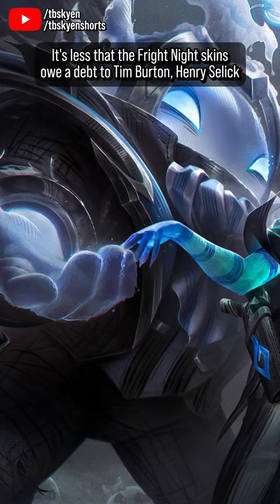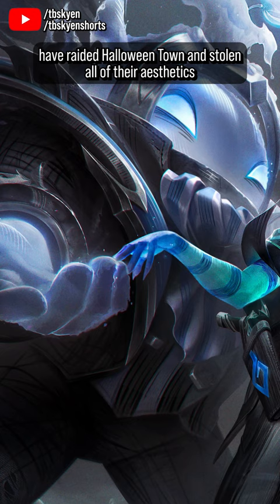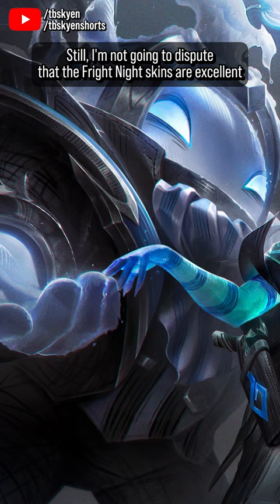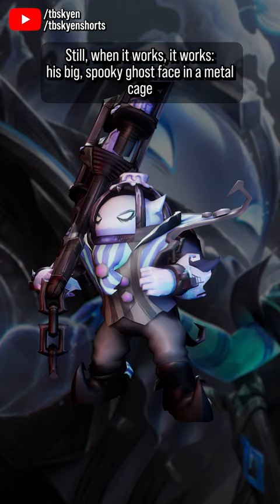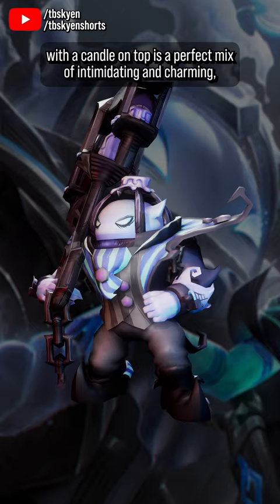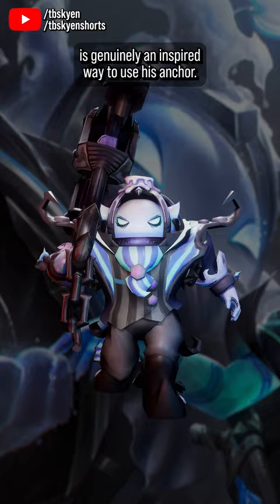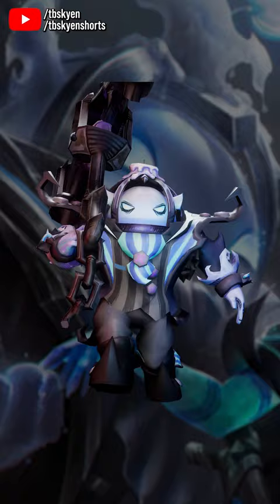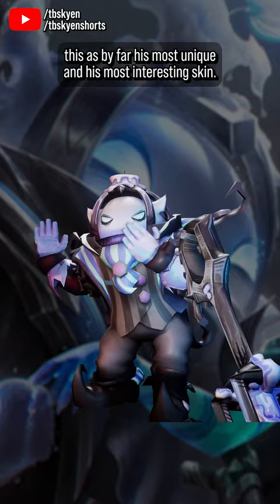Fright Night Nautilus brings a real ghostly butler charm || Best & Worst Skins